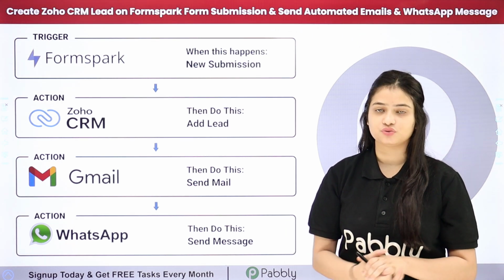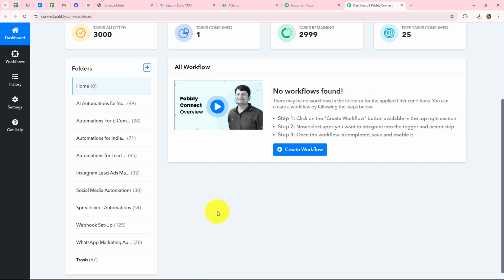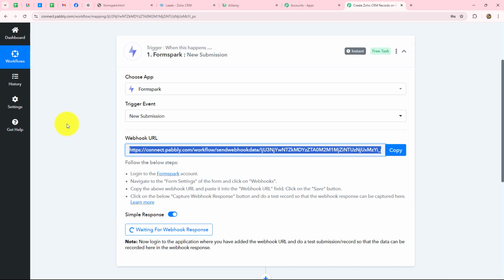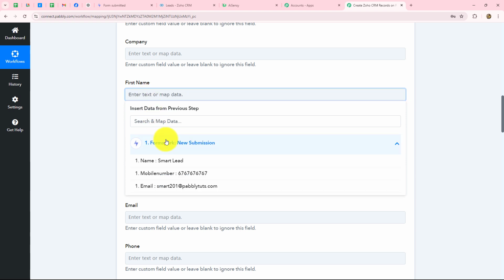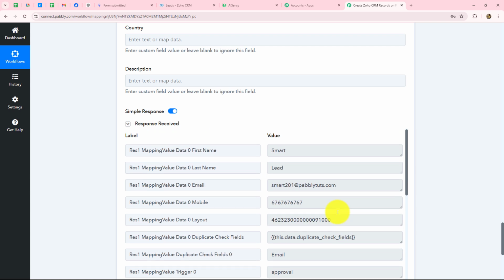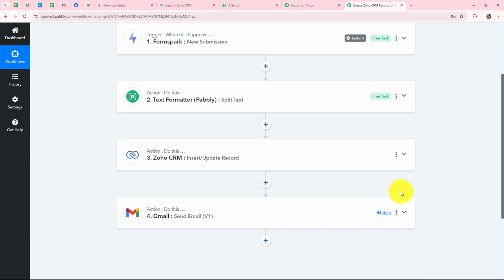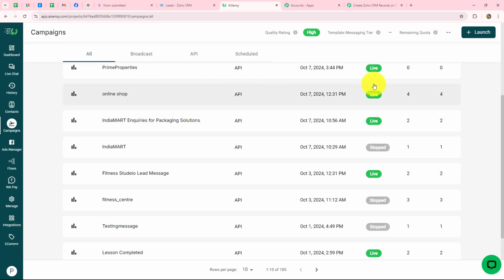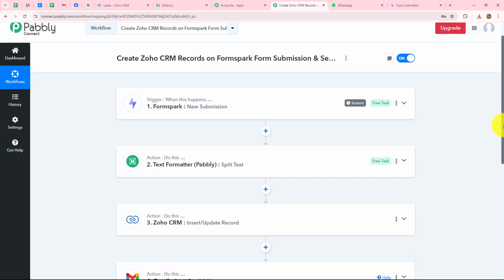How to Create Zoho CRM Leads on Formspark Form Submission & Send Automated Emails, WhatsApp Message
In this tutorial, we'll guide you through the process of automatically creating Zoho CRM leads from Formspark form submissions and sending automated emails and WhatsApp messages using Pabbly Connect.

Formspark is a reliable form submission platform, while Zoho CRM is a powerful customer relationship management tool that helps businesses manage leads. By integrating Formspark with Zoho CRM through Pabbly Connect, you can capture form submissions as leads in Zoho CRM. Additionally, you can set up automated email notifications and WhatsApp messages to engage with leads instantly.

Follow our step-by-step instructions to set up this automation, enabling efficient lead management and prompt communication.

Use Case
As the manager of PrimeProperties, a real estate agency, I often deal with numerous inquiries from potential clients through various platforms, including form submissions from my website. Managing these leads efficiently is critical to ensuring timely follow-ups and customer satisfaction. Previously, I had to manually input lead data into Zoho CRM, send a WhatsApp message to acknowledge the inquiry, and follow up with an email. It was a time-consuming process that took valuable time away from focusing on selling properties.

Benefits of Pabbly Connect:

1. Automation: Save time, money, and resources by automating tasks.

2. Integration: Connect various web services to create efficient workflows.

3. Security: Enjoy industry-standard security for your data.

4. Scalability: Easily add new applications and services to your workflow.

5. Cost-effective: Choose from plans suitable for different business sizes, with no charges for internal tasks.